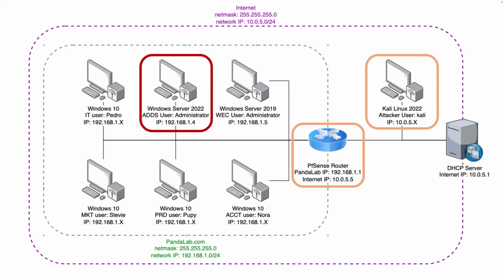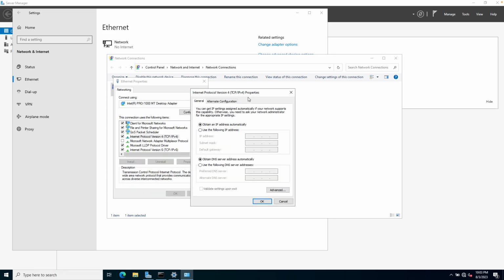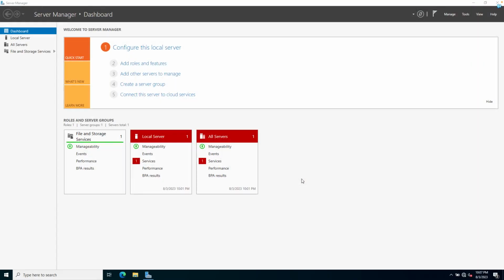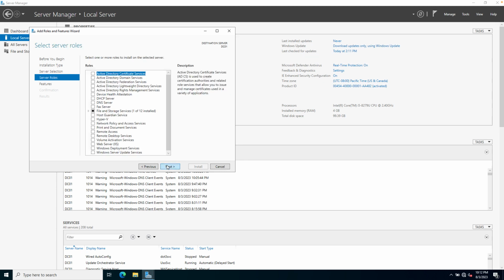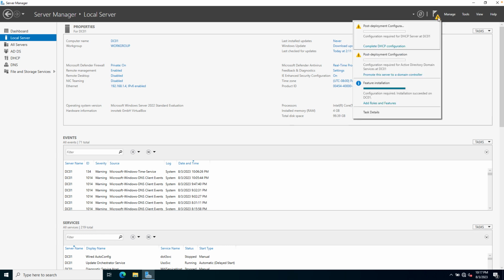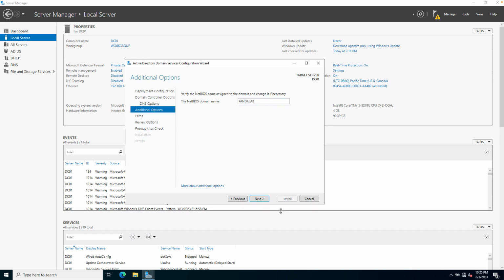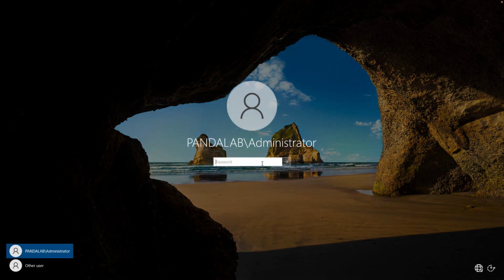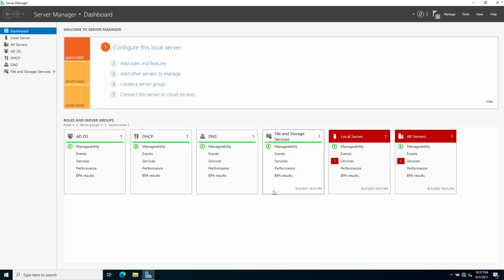VBOX 005-b: Installing ADDS, DHCP, and DNS roles on Windows Server 2022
Installing Active Directory - Domain Services (ADDS), Dynamic Host Configuration Protocol (DHCP), and Domain Name System (DNS) roles on Windows Server 2022.